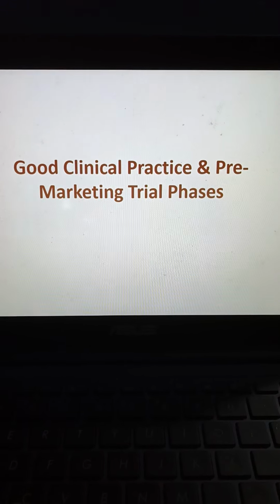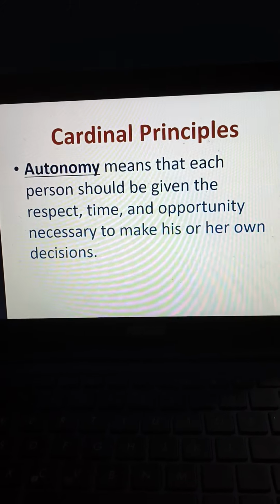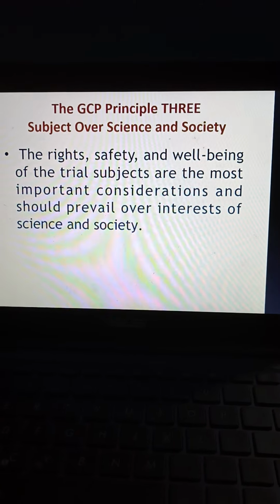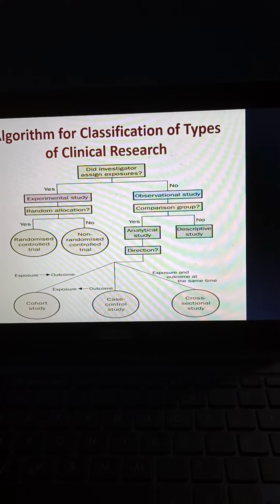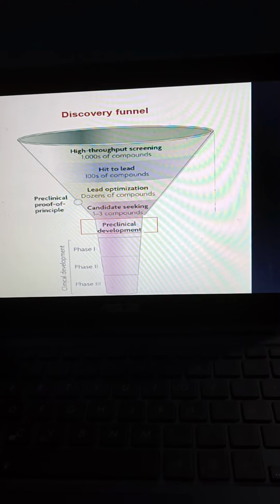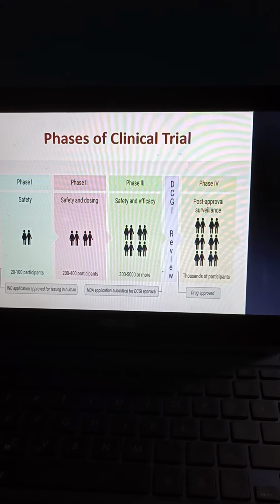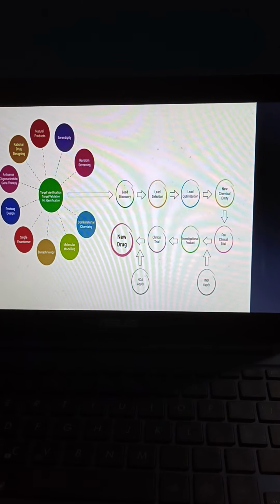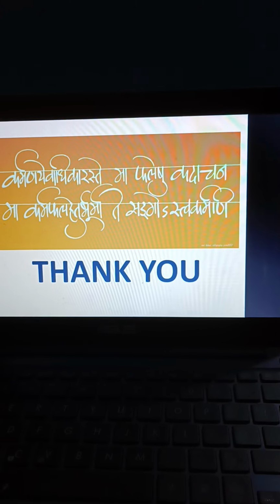Good Clinical Practice and Pre- Marketing Trial Phases